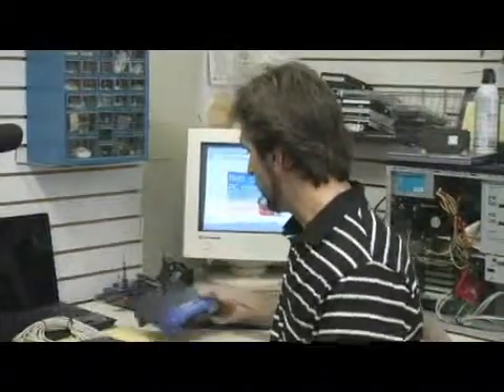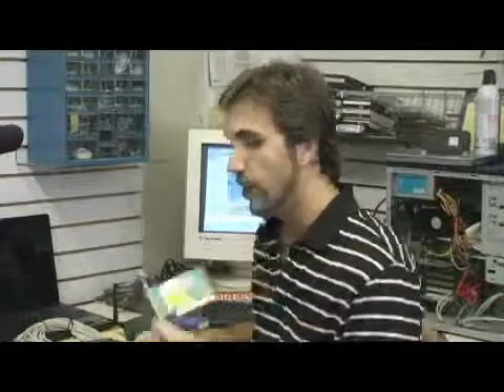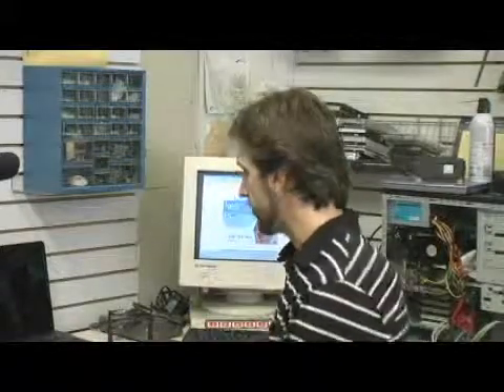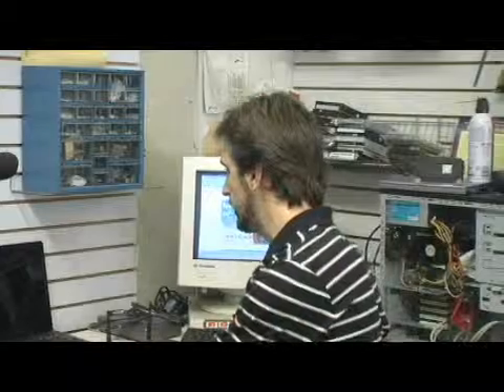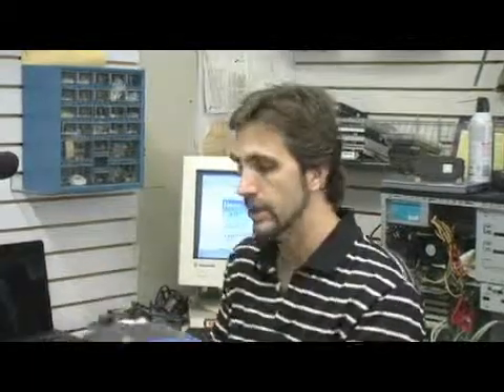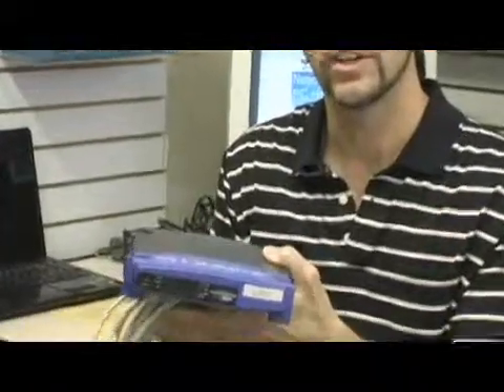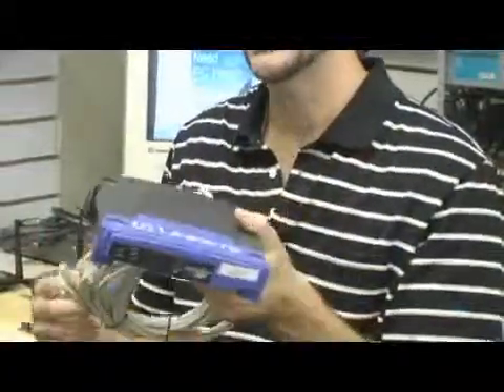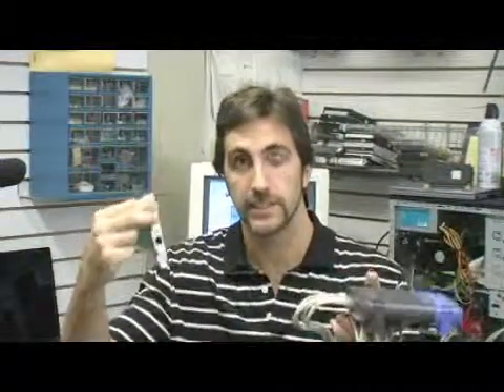How to Have 2 Computers Share a DSL Modem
How to Have 2 Computers Share a DSL Modem. Part of the series: Internet Connections. In order to get two computers to share a DSL modem, a wireless router or a cable connection can be used. Make sure a computer has a network card when sharing a DSL modem with help from a computer specialist in this free video on Internet connections.